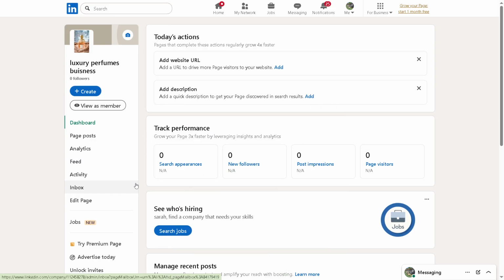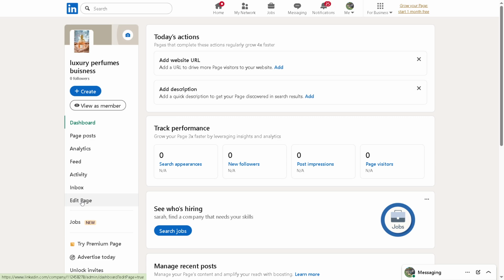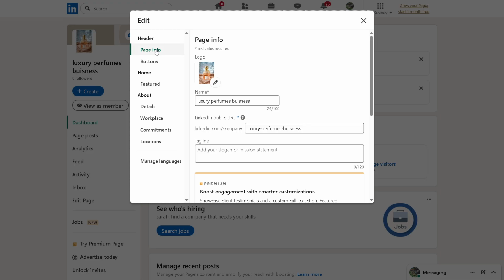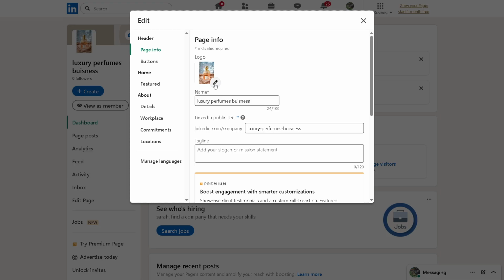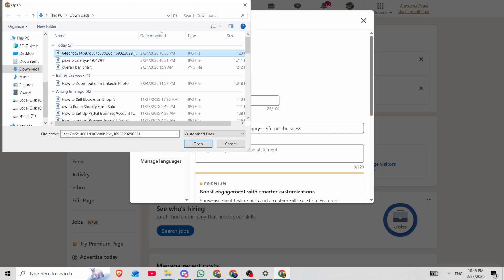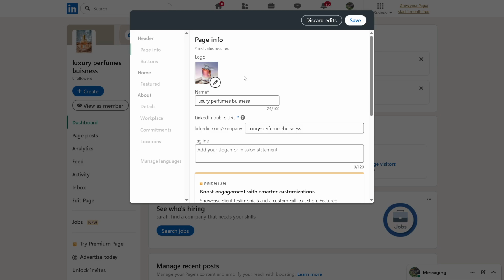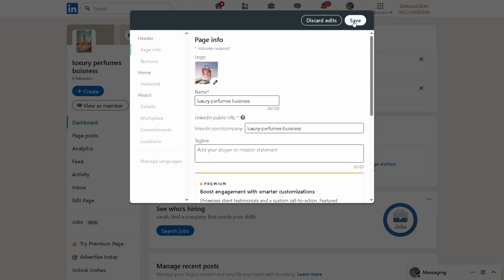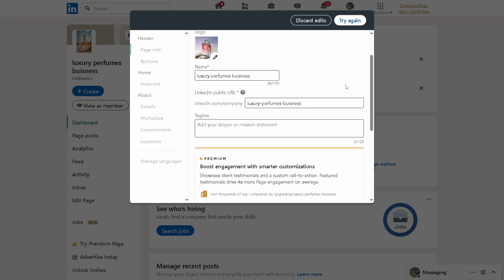How to Change Profile Picture on LinkedIn Business (2026 Guide)